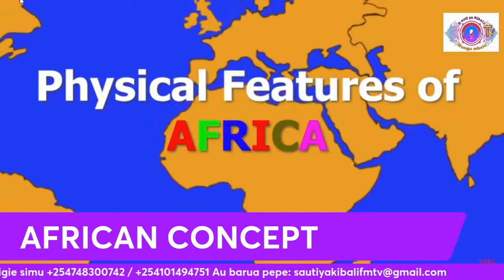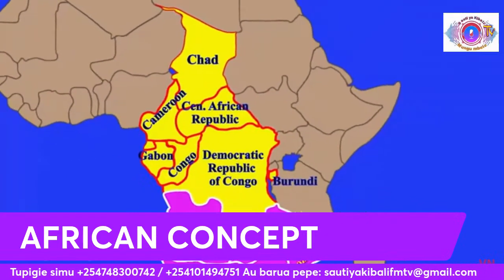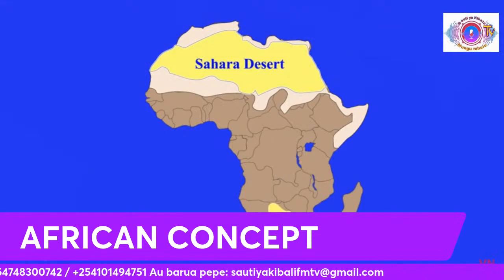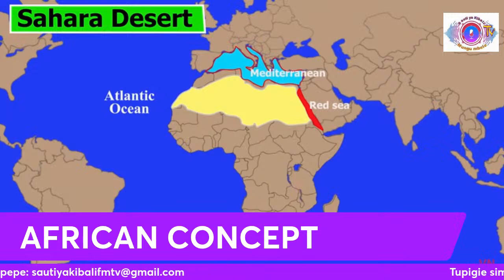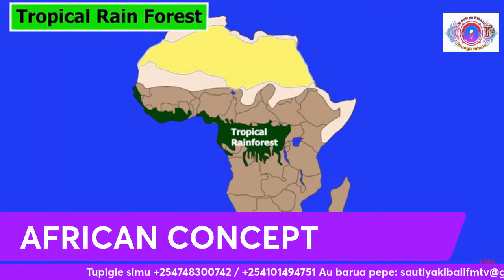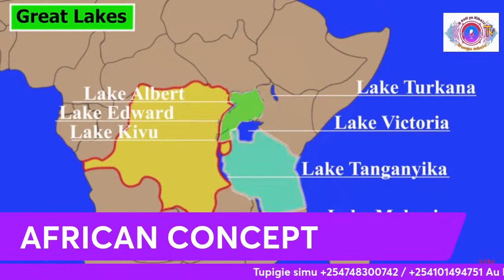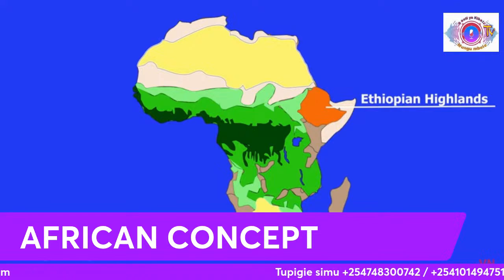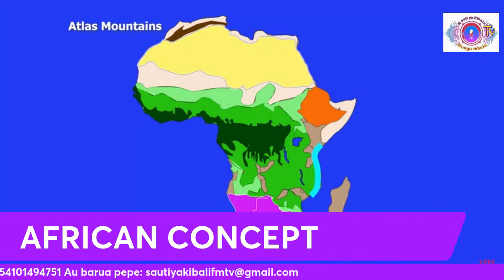AFRICAN CONCEPT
ANALYSIS OF AFRICA AND AFRICANS